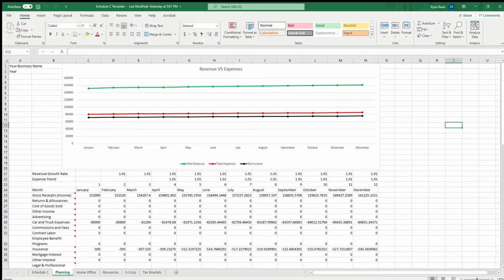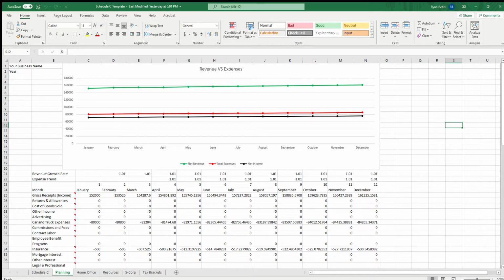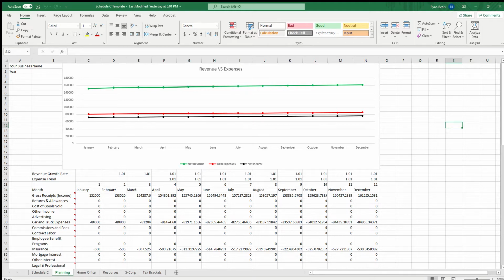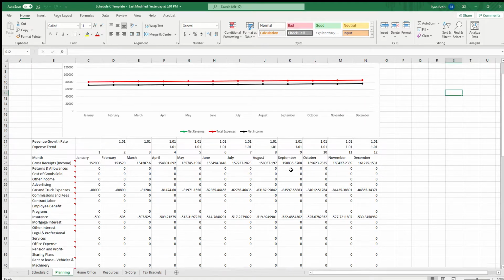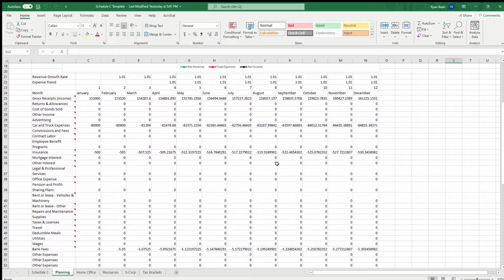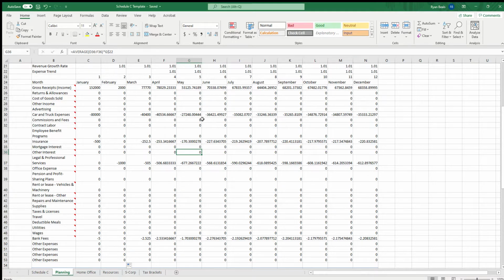Schedule C Template - Planning Tab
Explanation on how to use and maintain the planning tab in the Schedule C Template.